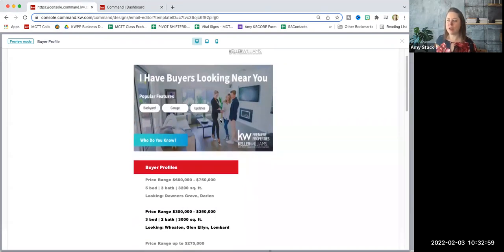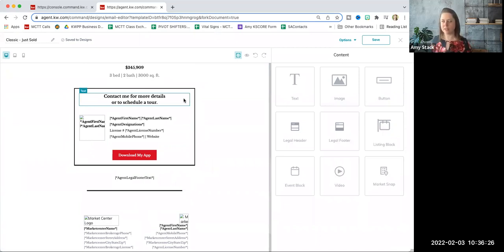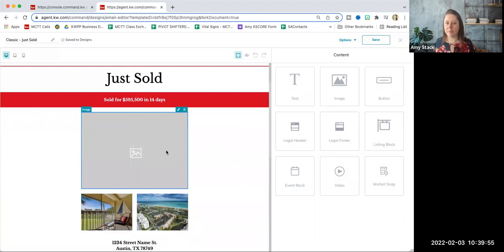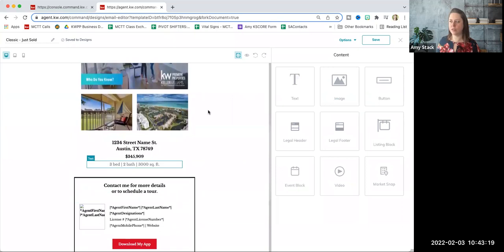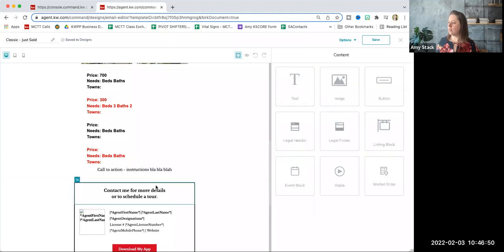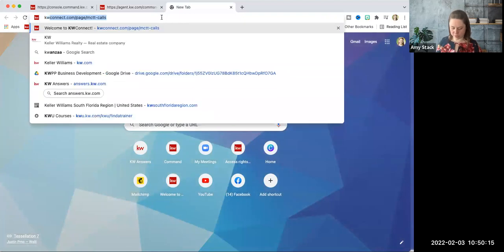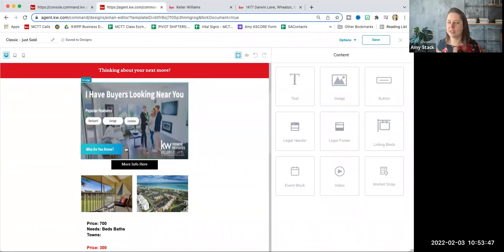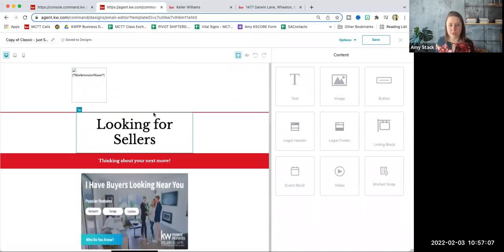How to Build a Listing Prospecting Email Template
Master Your Marketing: Command Your Emails - Building the Designs

Looking to kick your emails up a notch in 2022? This class will show you how to optimize Command Designs to build easy to update templates for monthly newsletters, FAQs and more!

This session specifically covers how to make an email to attract sellers by sharing the profiles of the buyers you have that are actively looking.

▼BOOKS I LOVE ❤️:
1000 Little Things